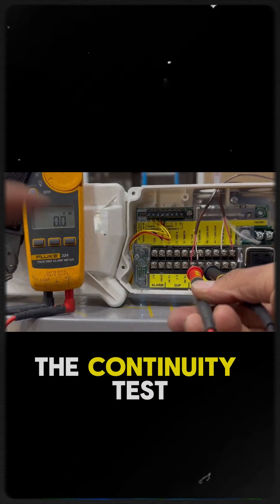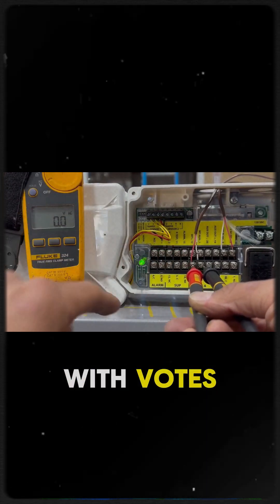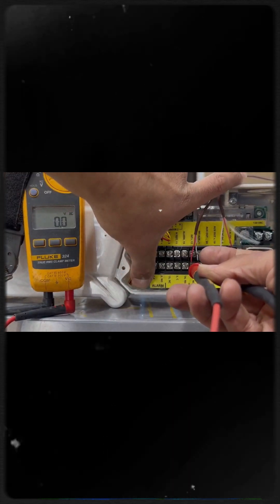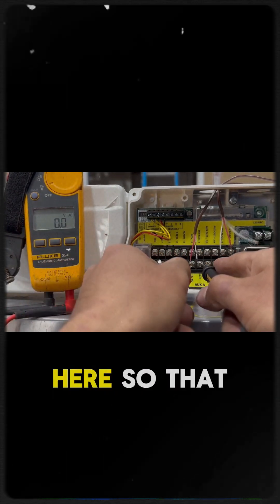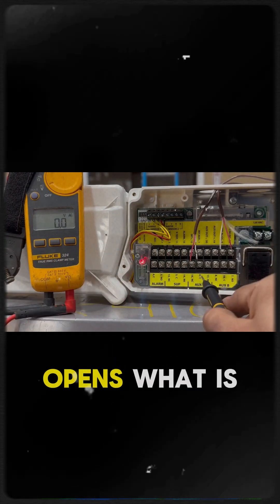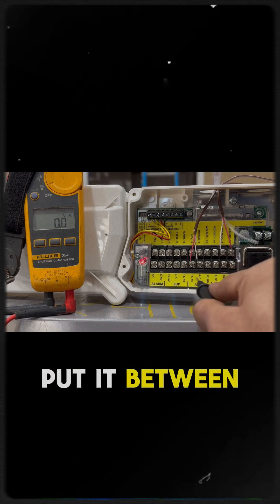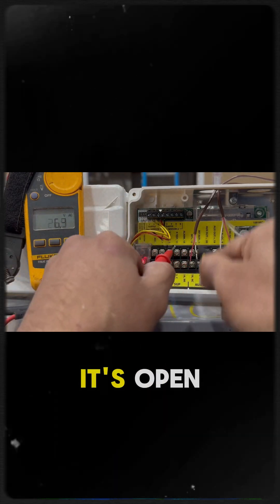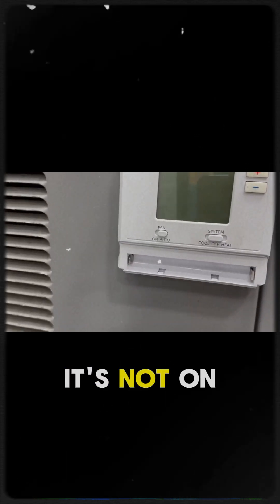HVAC SMOKE DETECTOR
I've attached the link to my full video on how smoke shutdown works on an HVAC System and how to troubleshoot it.